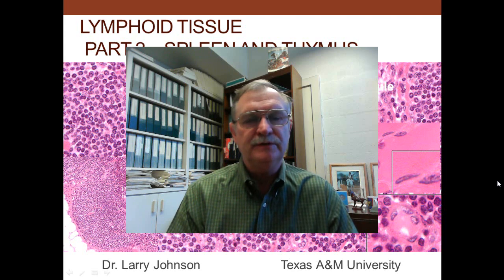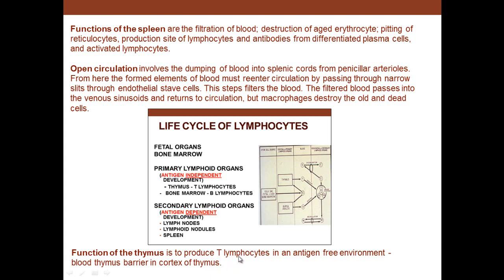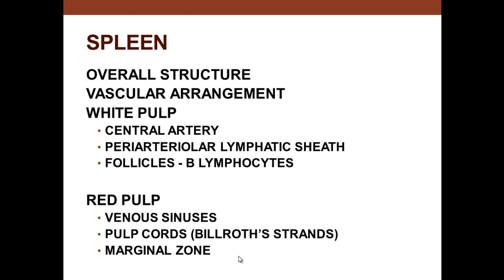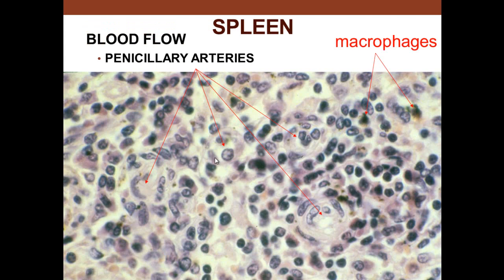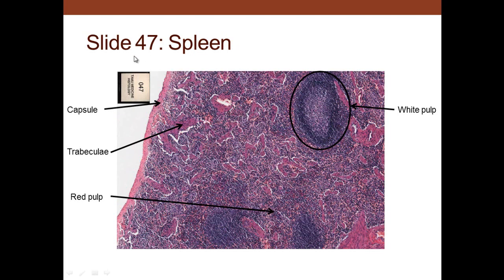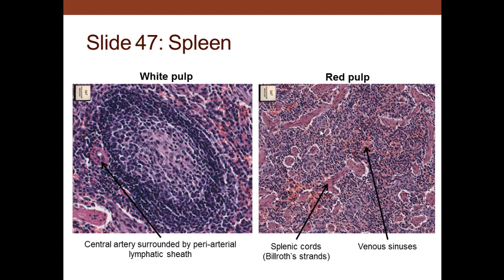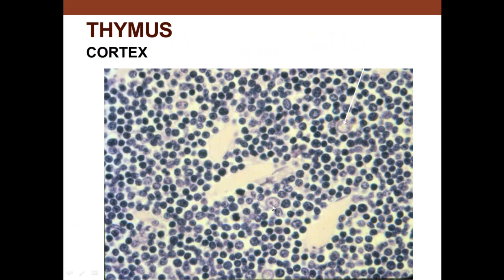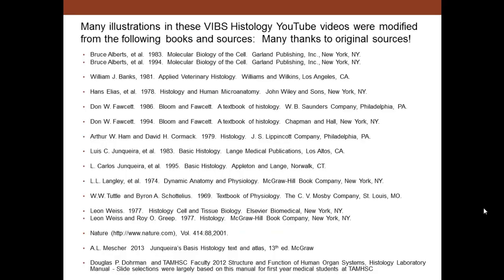11. Medical School Histology. Lymphoid Tissue - Part 2 (Spleen and Thymus)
Lymph Nodes & Gut-Associated Lymphoidal Tissue